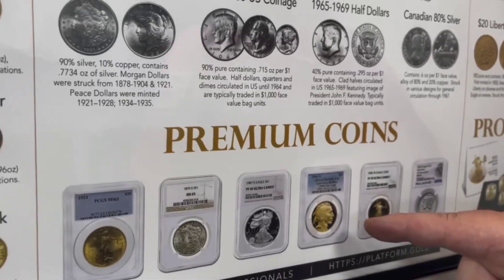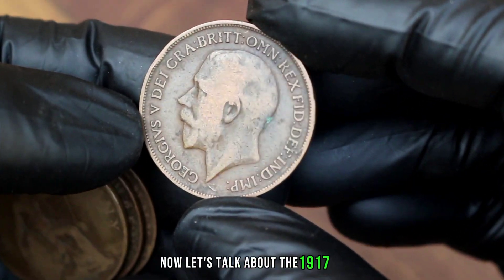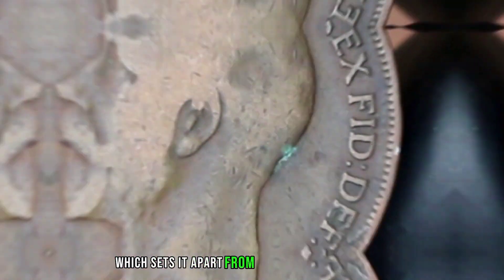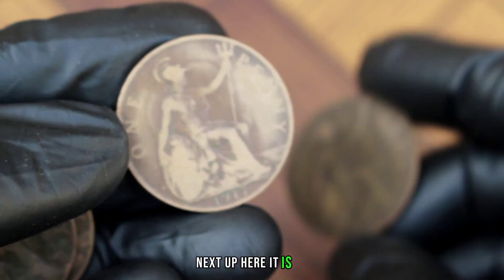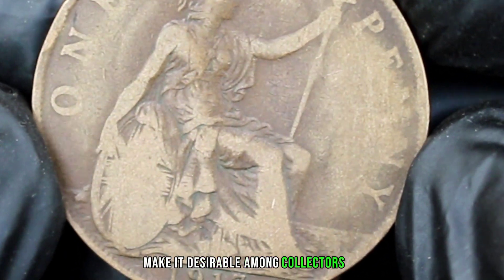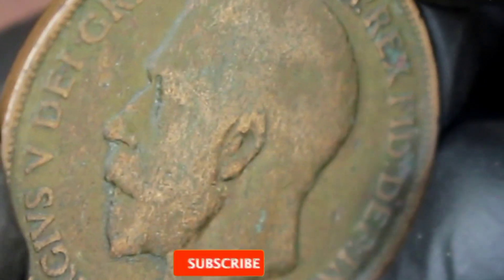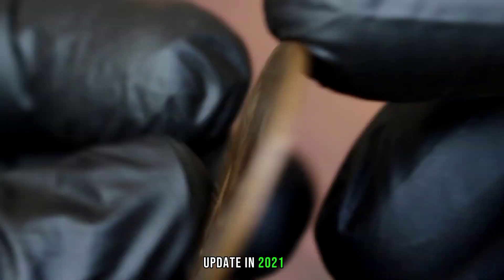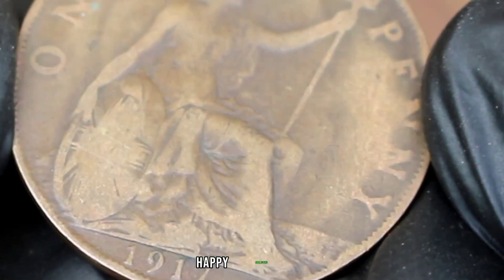Top 4 Uk one penny 1917 Coins Rare UK one penny different condition coins worth a lof of money!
4 Ultra UK one penny 1917 Coins Rare UK one penny different condition coins worth a lof of money!

Today we explore the value of the top 4 UK one penny 1917 coins in different conditions at heritage auctions.

Our first coins is the UK one penny 1917 coin  specifically focusing on the rare black shade variant. We'll also be discussing its value in the heritage auction market.

Now, let's talk about the 1917 UK one penny coin in black shade. This particular variant is highly sought after by collectors due to its unique and rare appearance. Struck during World War I, these coins have an intriguing history that adds to their allure.
What makes the 1917 black shade penny so special is its distinctive dark coloration, which sets it apart from the standard bronze pennies of that era. The black shade is a result of the coin's composition and the minting process, making it a true collector's gem."
The value of these coins can vary significantly based on their condition, rarity, and demand among collectors. In recent heritage auctions, these coins have fetched impressive prices, sometimes reaching200 thousands 500 Dollars!

Next up ,Here it is, the 1917 UK One Penny coin. In normal condition, you might think it's just a regular coin. However, when we dig deeper, we uncover its historical significance and the factors that contribute to its value, especially in auctions like Heritage Auctions
Now, let's discuss its value. In normal condition, this coin might not fetch a fortune, but its age and historical significance make it desirable among collectors
In recent heritage auctions, these coins have fetched impressive prices, sometimes reaching100 thousands 500 Dollars!

Next up Before we dive into the details, let's take a closer look at this remarkable 1917 UK One Penny coin with its striking black-green shade."
These experimental processes sometimes resulted in coins with unique shades, such as the black-green shade seen on this coin.The better the condition, the higher the coin's value. In the case of this 1917 penny
In recent heritage auctions, these coins have fetched impressive prices, sometimes reaching 2 Million's 500 Dollars!at auction

Last but not least Now, let's talk about the normal coin value of the UK One Penny 1917. As of my last knowledge update in 2021, a circulated 1917 One Penny is worth around 47 thousand 544 dollars, depending on its condition. If it's in great shape, uncirculated, or has any unique features, the value can go significantly higher. Remember, coin values can fluctuate, so it's essential to check recent market trends for the most accurate pricing